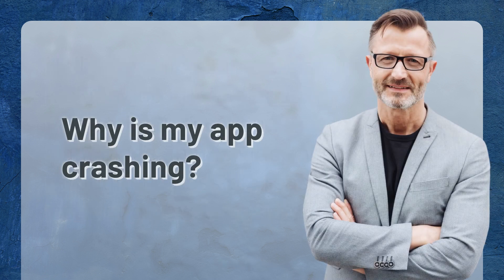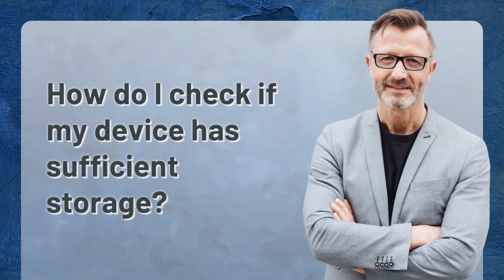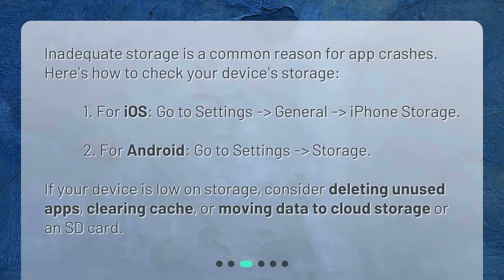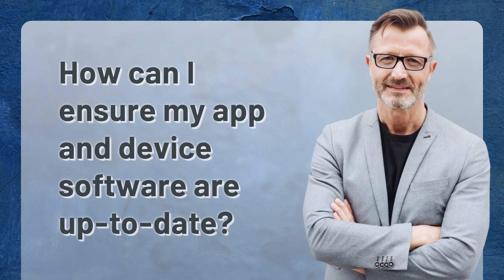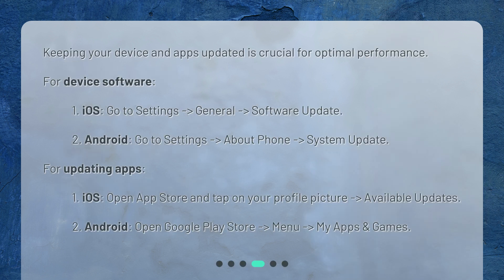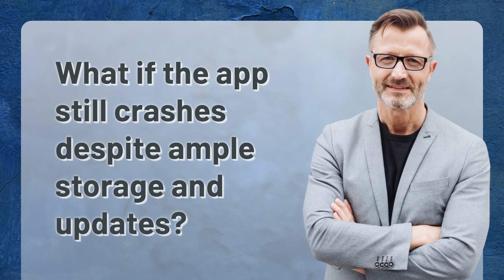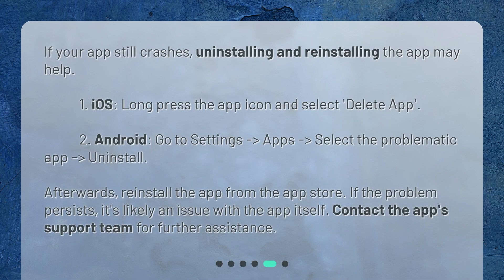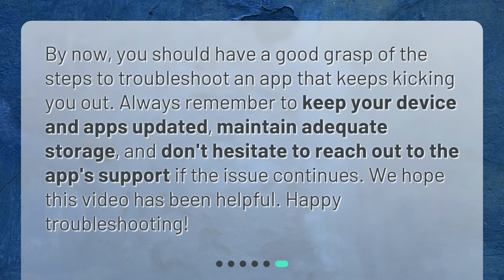How can I fix my app if it keeps kicking me out?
Fixing Your App: When It Keeps Kicking You Out • Are you frustrated with your app constantly kicking you out? In this video, we'll show you how to fix the issue effectively. Discover the possible reasons behind app crashes and learn how to check your device's storage. Keep your app and device software up-to-date for optimal performance. And if all else fails, we'll guide you through the process of uninstalling and reinstalling the app. Don't let app crashes ruin your experience!

00:00 • How can I fix my app if it keeps kicking me out?
00:19 • Why is my app crashing?
00:36 • How do I check if my device has sufficient storage?
01:05 • How can I ensure my app and device software are up-to-date?
01:40 • What if the app still crashes despite ample storage and updates?